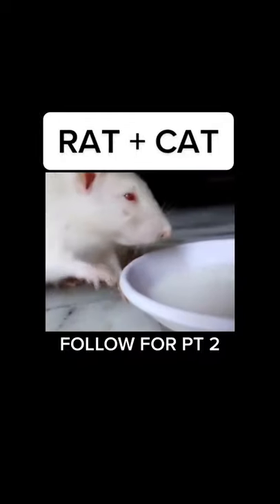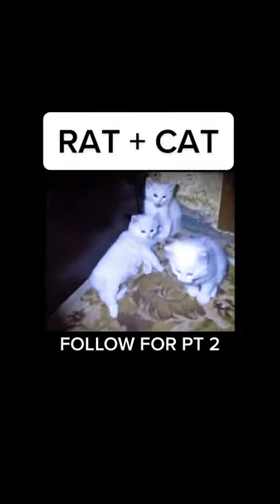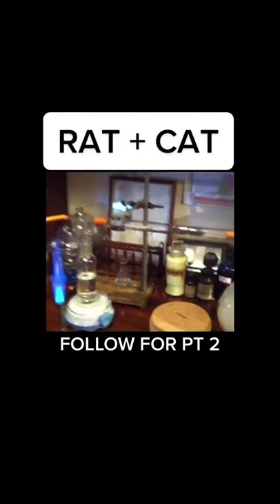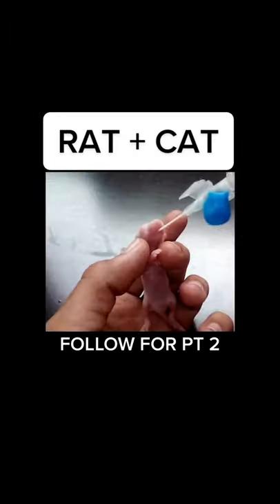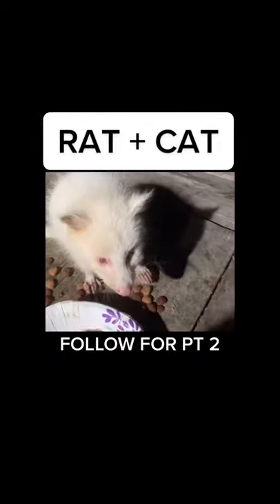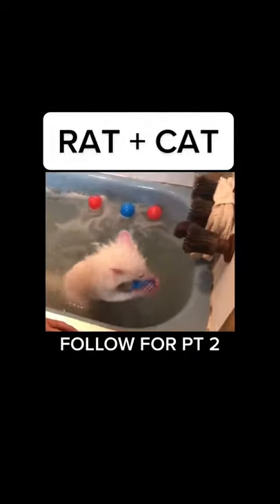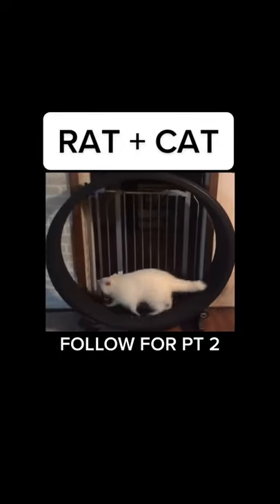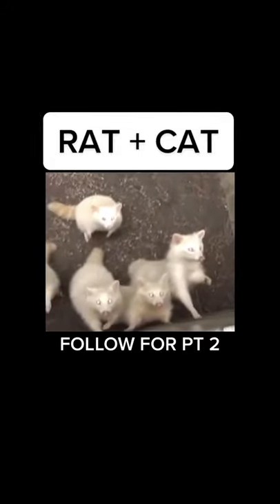Cat and Rat Mixed = 🐀 🐈 You will be amaze..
when you mix breed a cat and rat, what do you think it will become? see the videos and you will see.